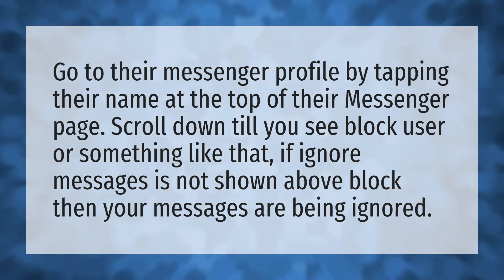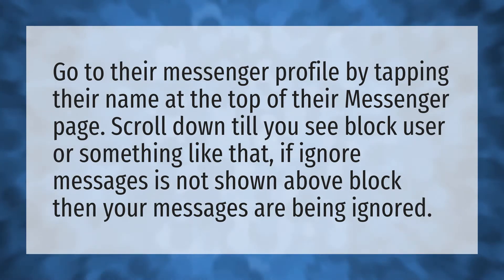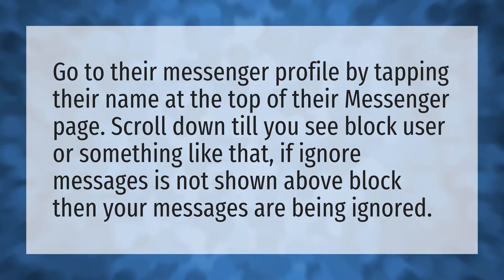How do you tell if you are being ignored on messenger?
Messenger Show Active Facebook • How do you tell if you are being ignored on messenger?